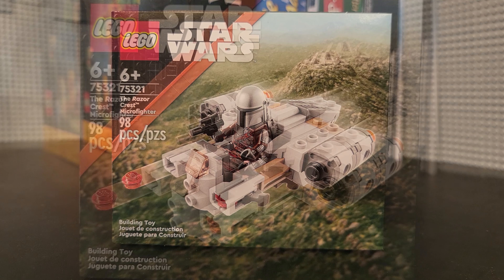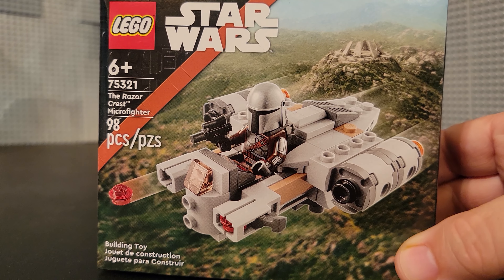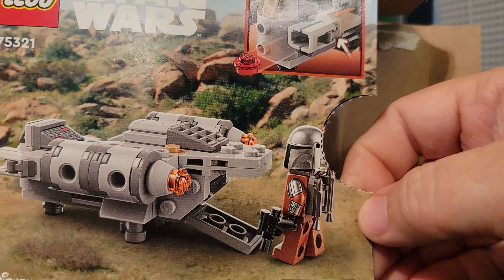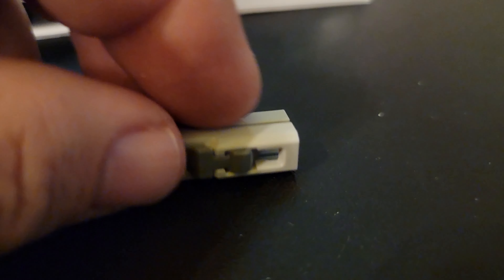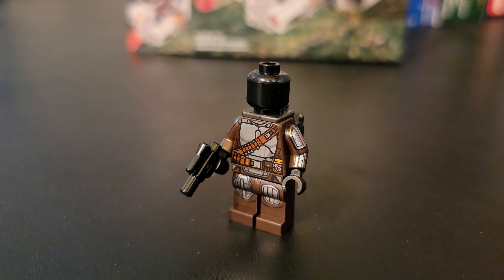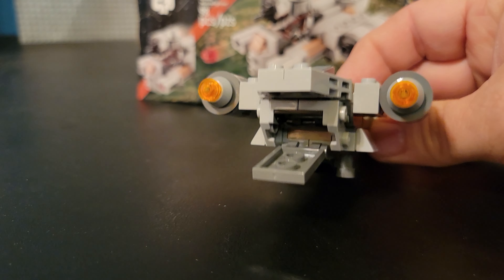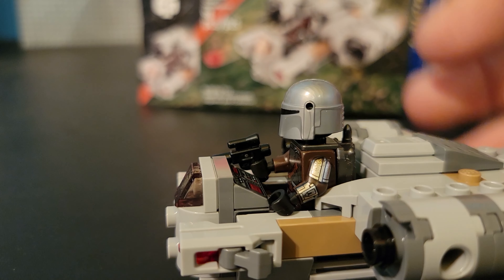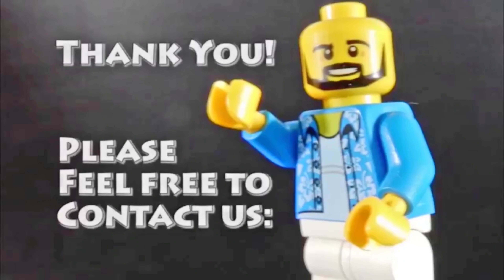LEGO Star Wars Razor Crest Microfighter Set 75321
Razor Crest Microfighter
Set 75321
98 pcs
1 minifigure
Retail £8.99 / $9.99 / 9.99€
Released 2022